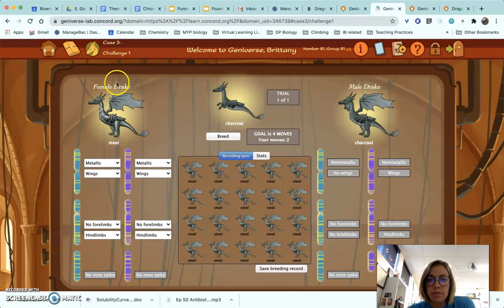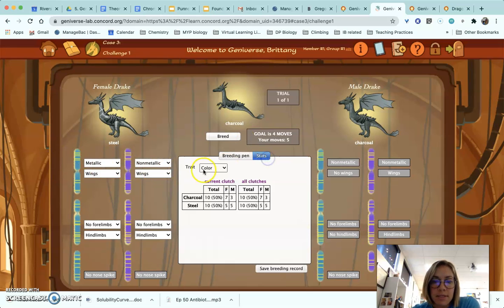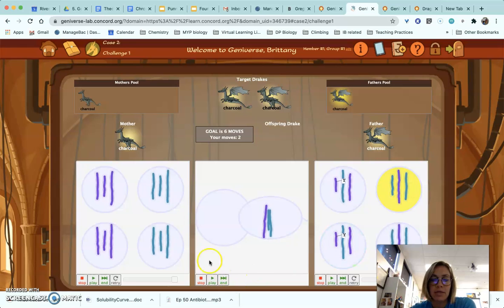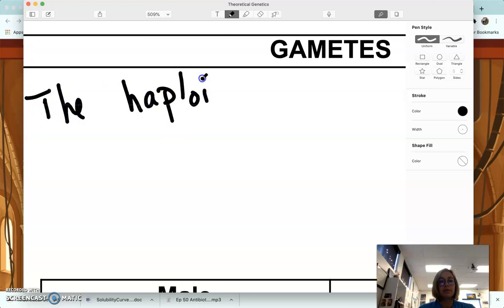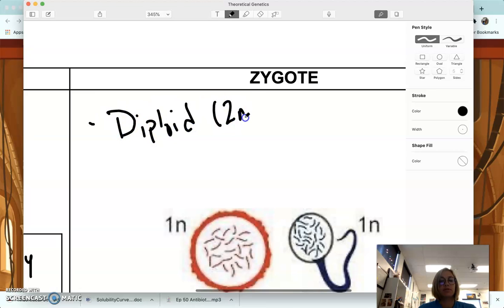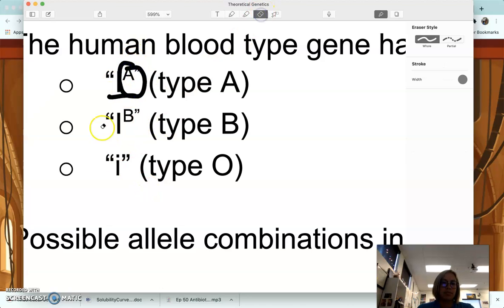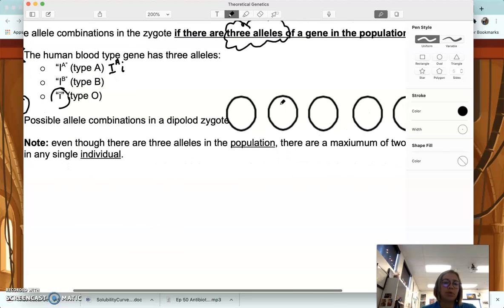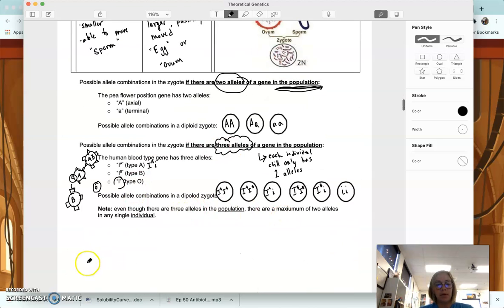From Gametes to Zygotes 3 4